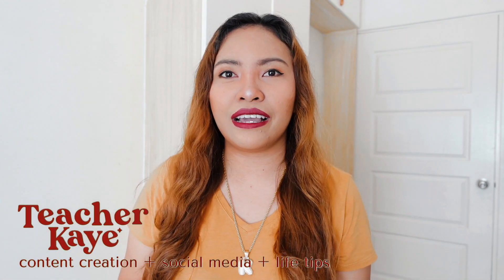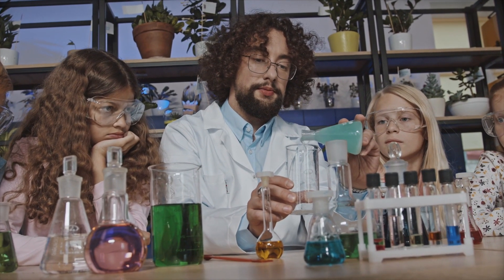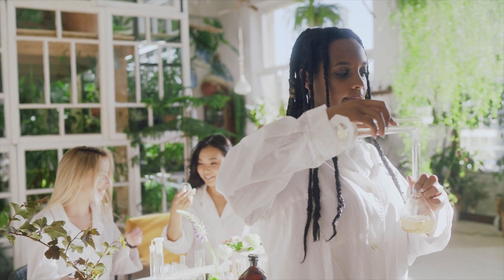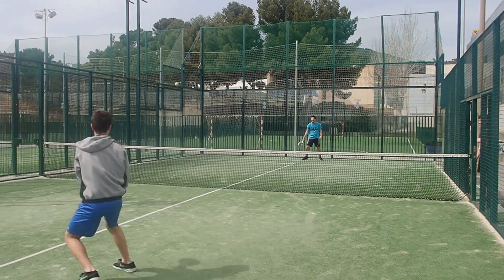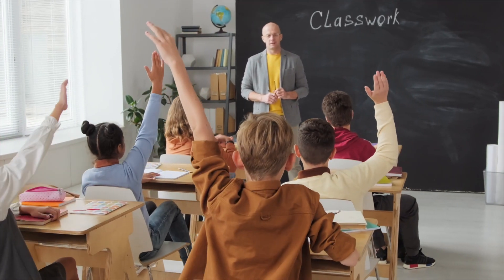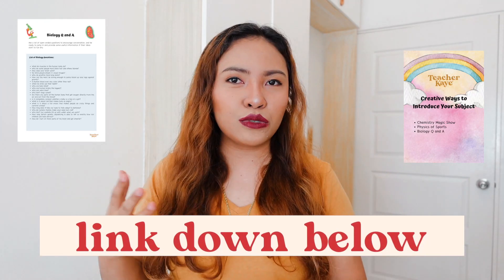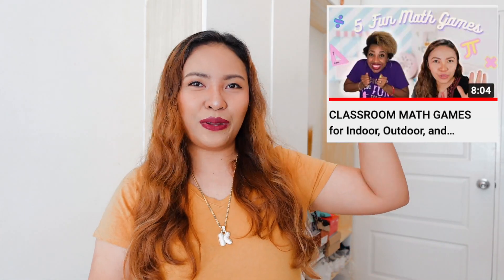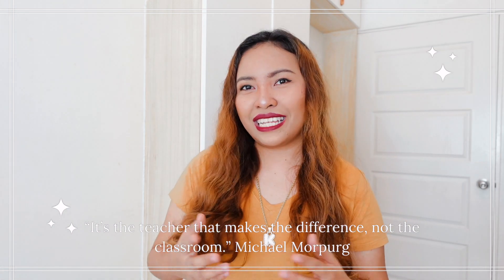First Day of Class Subject Introduction | First Day of School Activities per Subject Science 2022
First Day of Class Subject Introduction | First Day of School Activities per Subject Science 2022 Physics, Chemistry, Biology, Mathematics, Literature

Introduce your class subject to your students in a fun, meaningful, and creative way that will spark their interests long term.

-- please drop by for a quick visit 🎄❤️

✅ Wanna know my secret to YT growth? 🥰 TubeBuddy helped me big time ➡️

TIME STAMP:
0:00 Why You Need to do This Well
1:00 Chemistry
2:50 Physics
4:47 Biology
5:50 Mathematics
6:17 Literature